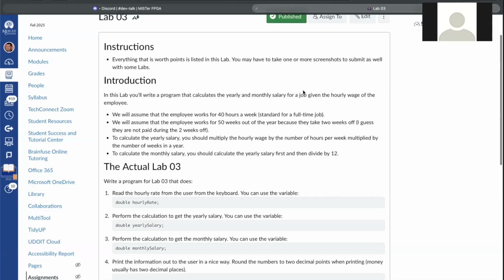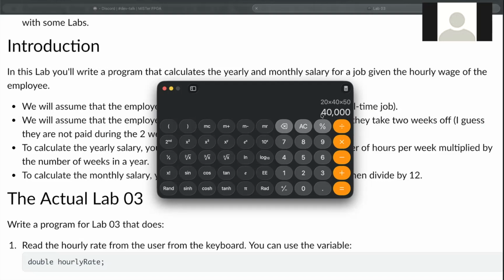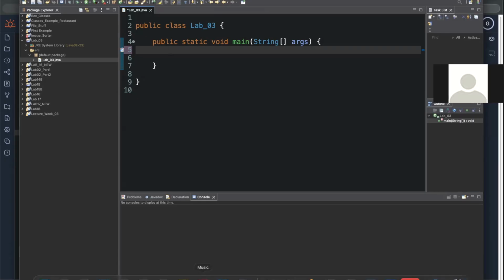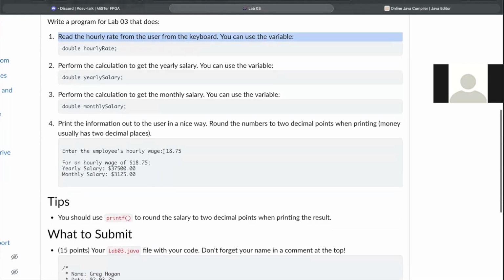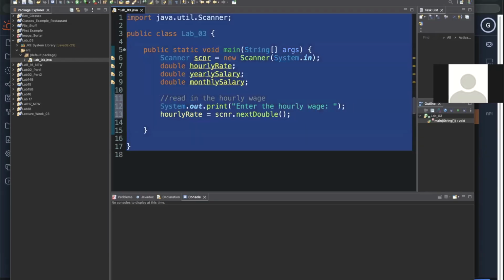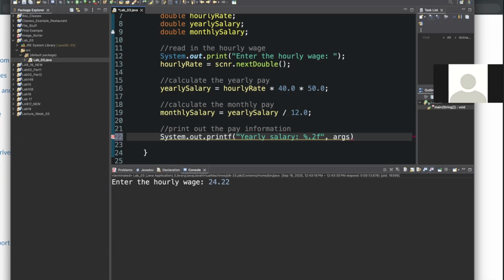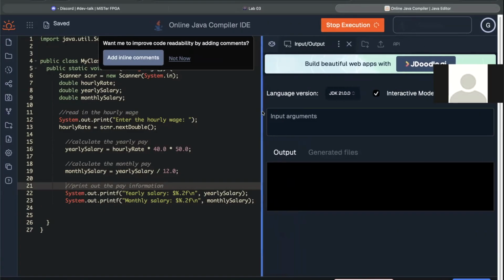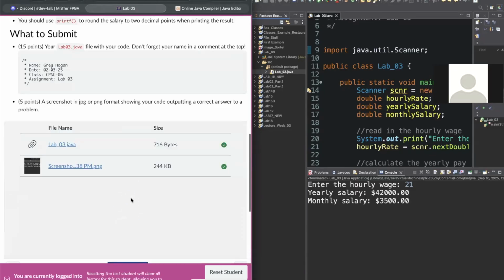CPSC-06 Lab 03 F25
This video covers Lab03.
I use Eclipse and JDoodle